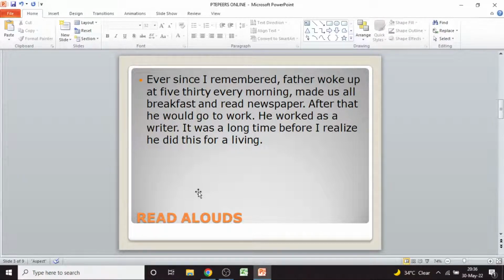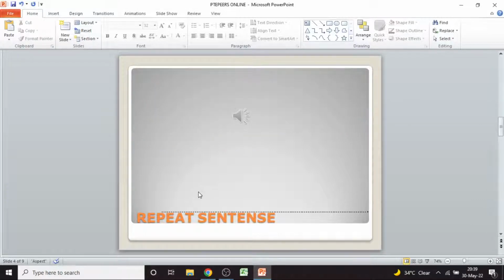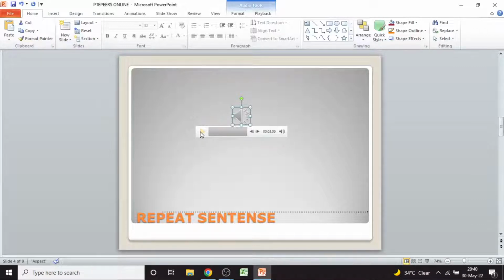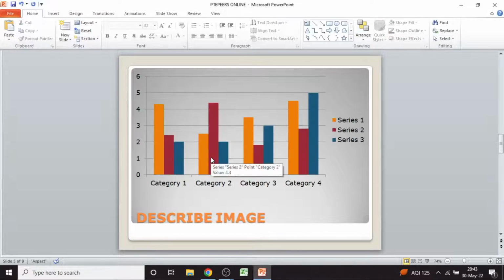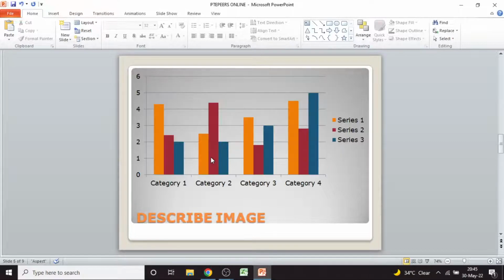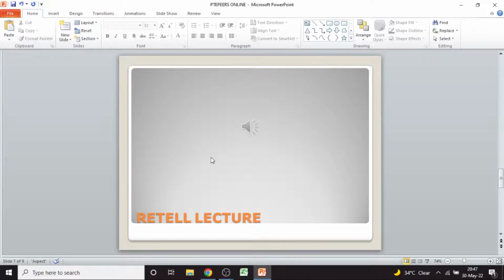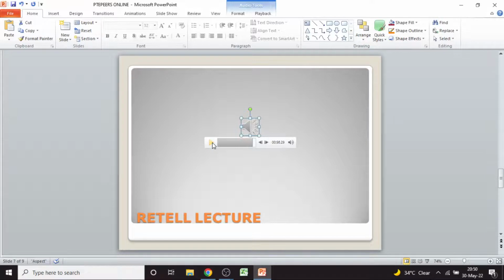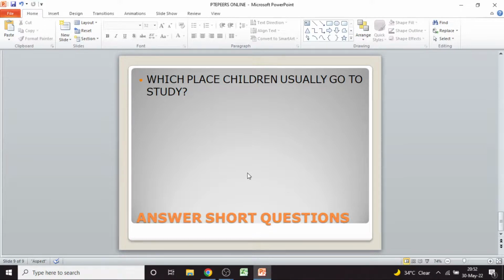PTE Speaking Live Session by @ptepeers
Hello everyone,
I have done my first live stream for PTE speaking. I have shared tips, tricks and strategies. I will be sharing information about IELTS, PTE and English Communication.
Share this to someone who needs to hear this.